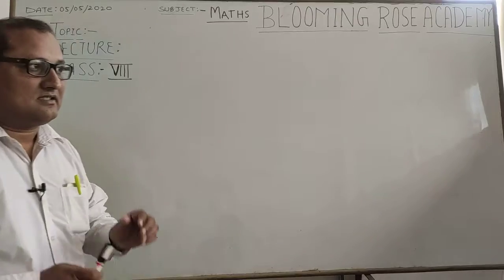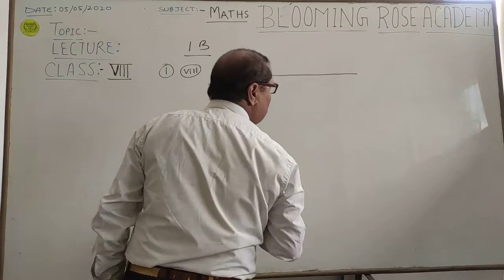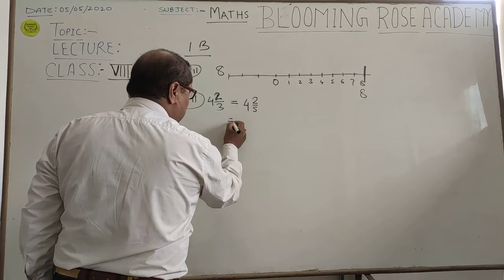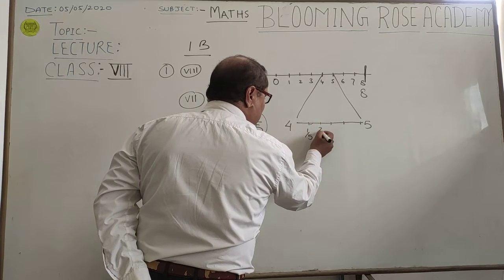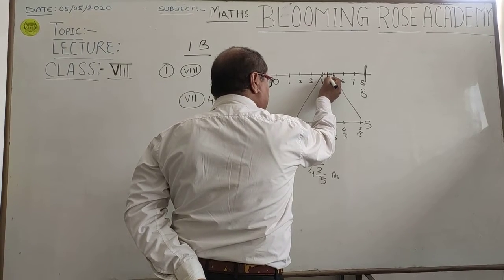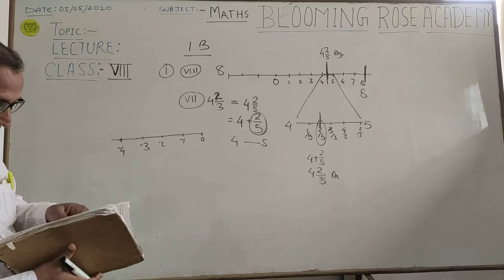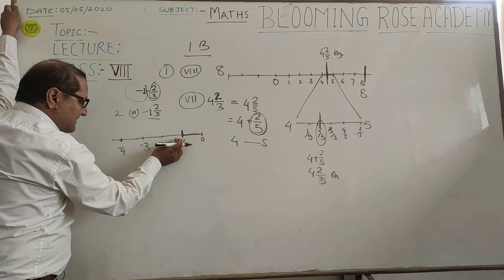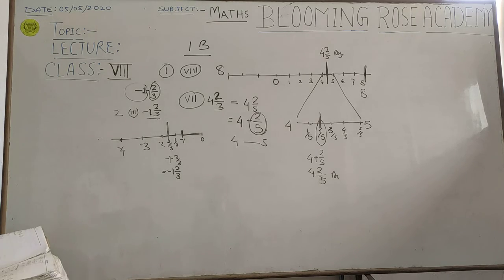Class-8th # Maths # Excersise 1.2